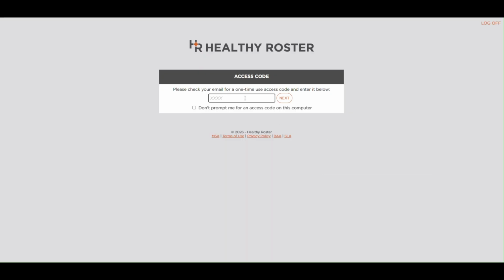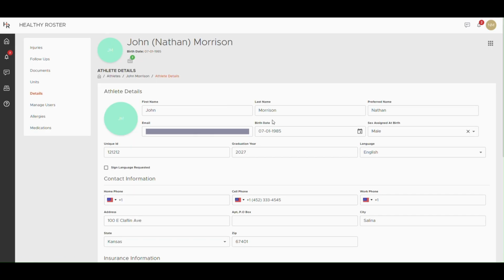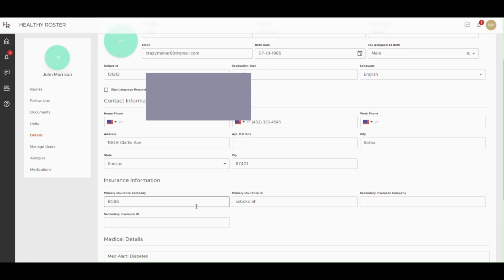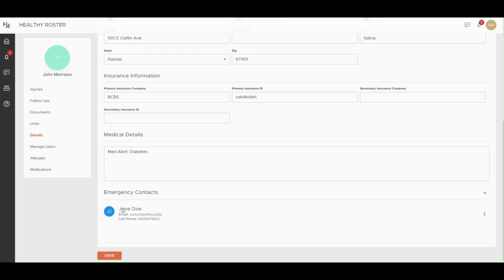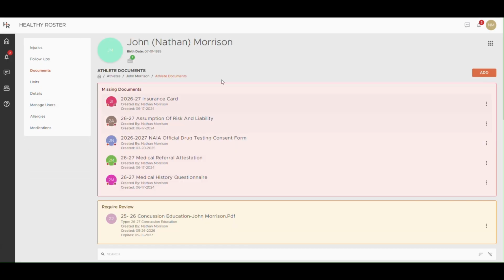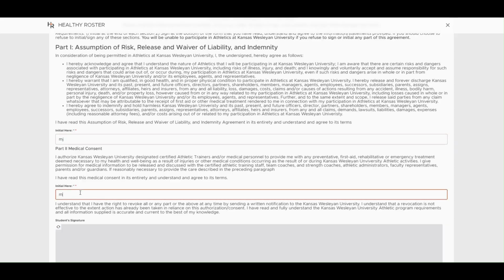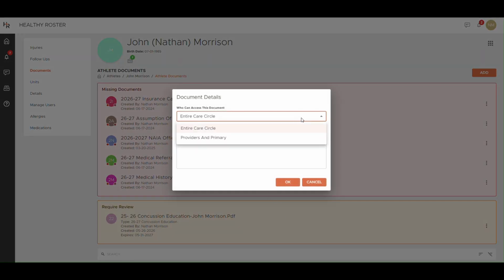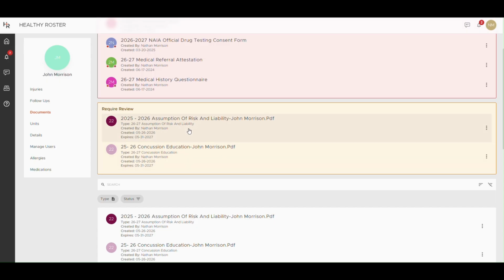Healthy Roster Tutorial - Desktop